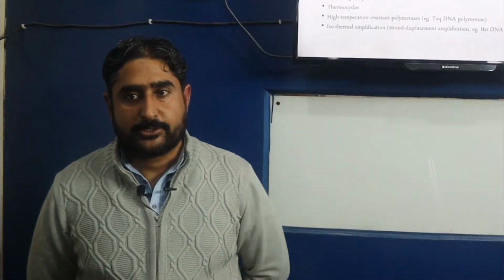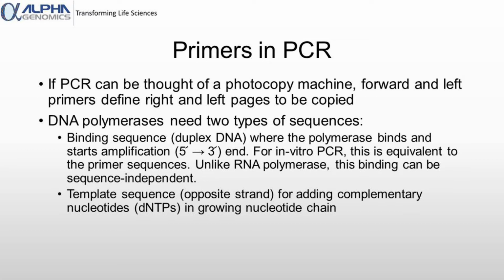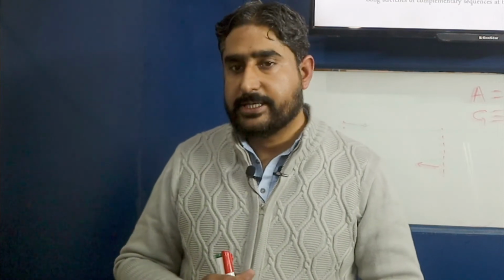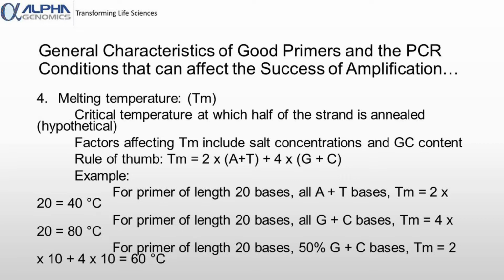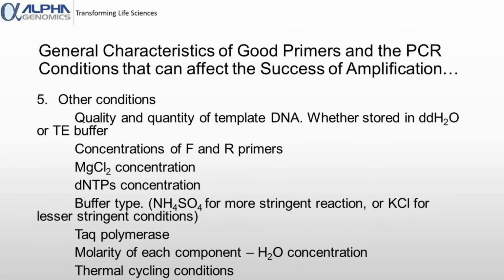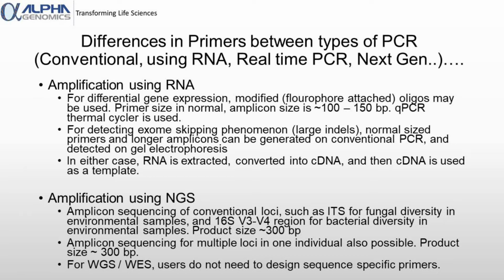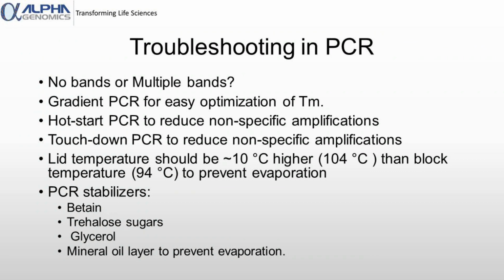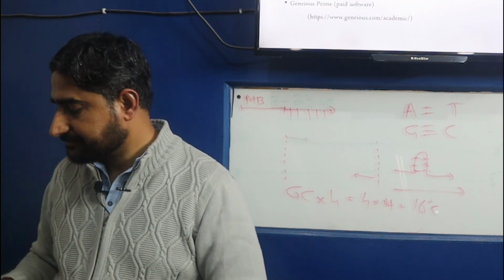Polymerase Chain Reaction, Reagents Needed, Designing Primers for Polymerase Chain Reaction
Ibrar Ahmed, PhD
CEO, Alpha Genomics Private Limited
Islamabad

High-temperature resistant polymerases (eg. Taq DNA polymerase)
Iso-thermal amplification (strand-displacement amplification, eg. Bst DNA polymerase)
Primers in PCR
If PCR can be thought of a photocopy machine, forward and left primers define right and left pages to be copied
DNA polymerases need two types of sequences:
Binding sequence (duplex DNA) where the polymerase binds and starts amplification (5՜ → 3՜) end. For in-vitro PCR, this is equivalent to the primer sequences. Unlike RNA polymerase, this binding can be sequence-independent.
Template sequence (opposite strand) for adding complementary nucleotides (dNTPs) in growing nucleotide chain

 Glycerol
Mineral oil layer to prevent evaporation.
Software to Design Primers
Primer3 and Primer3-Plus (online)